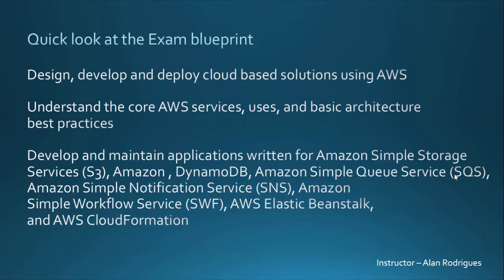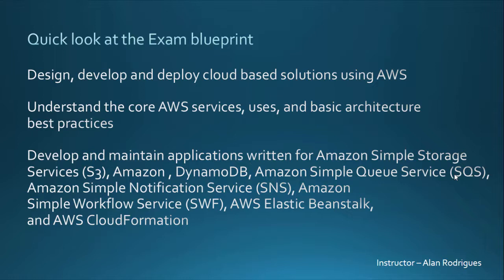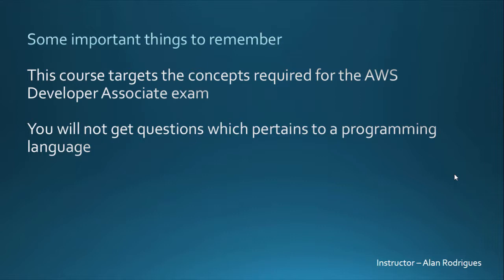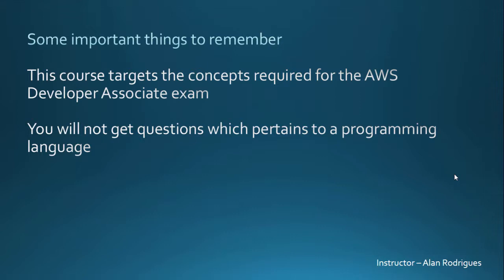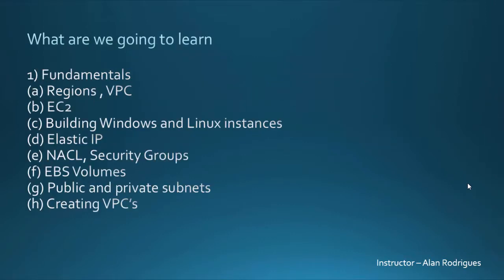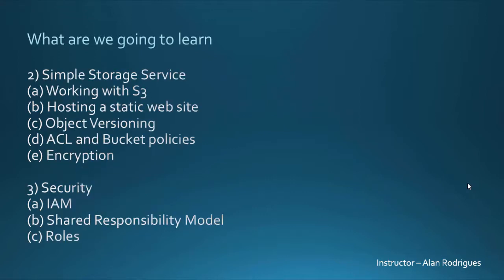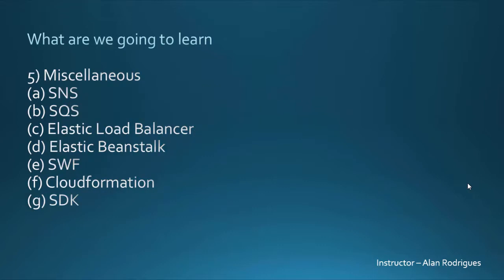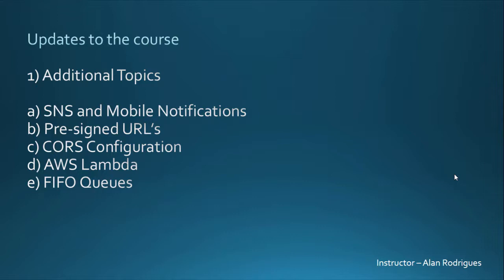Course Contents - AWS Developer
Exam blueprint
Design, Develop and Deploy cloud based solutions using AWS